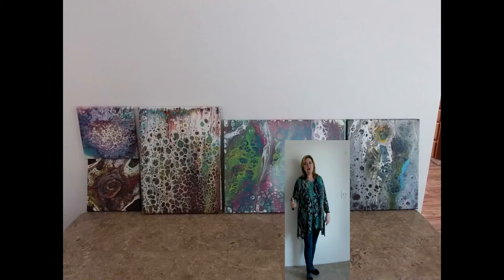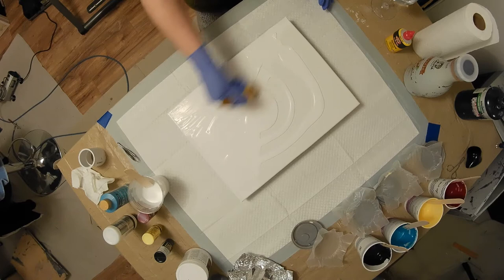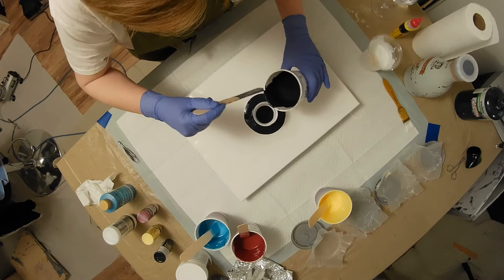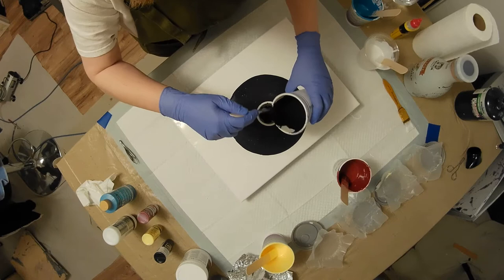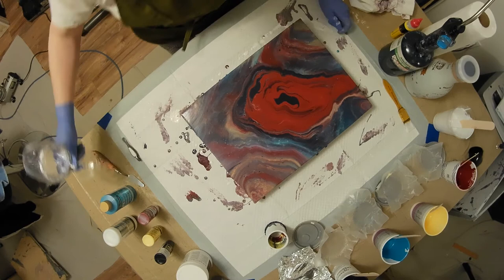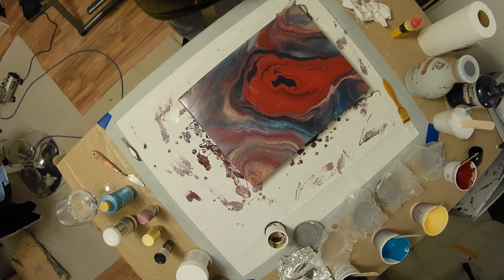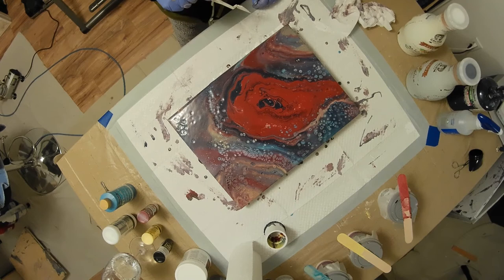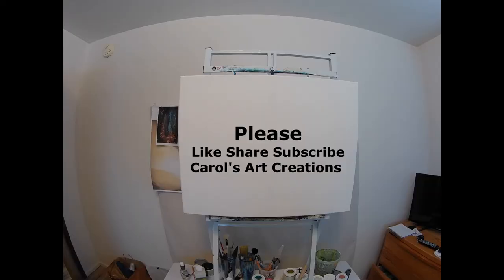Galaxy Pour Red Worlds